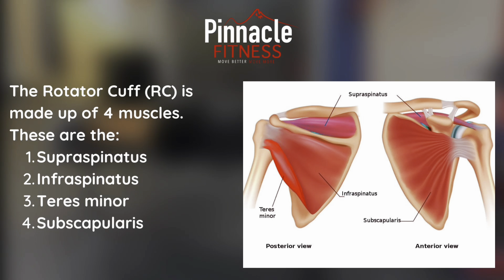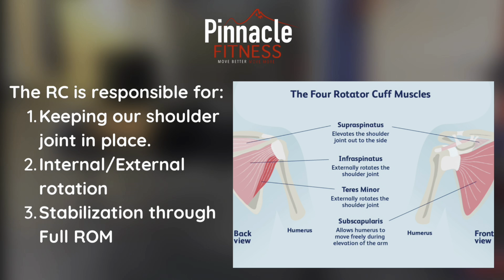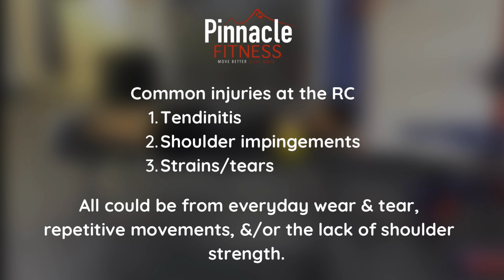Rotator Cuff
In this video we talk about the rotator cuff and the injuries. We injuries in both the general population and athletes, especially with overhead movements. We also have a few movement that will help strength the rotator cuff.